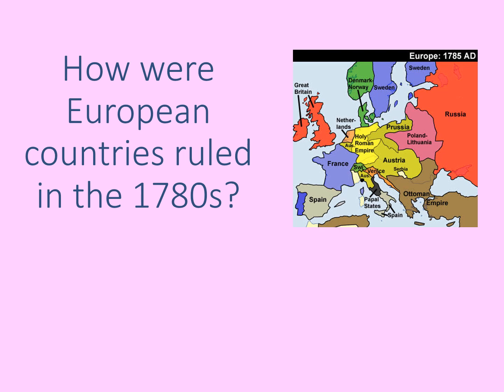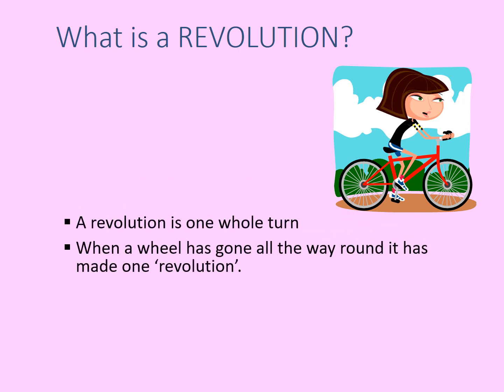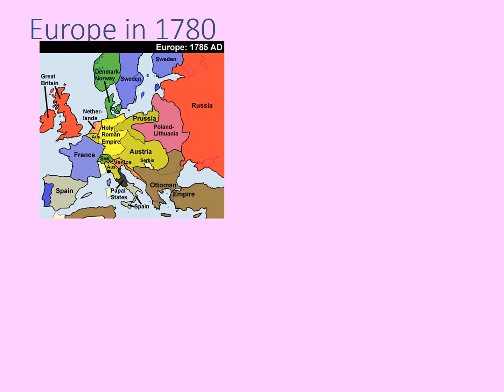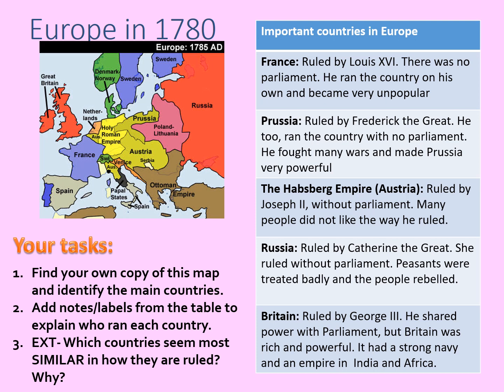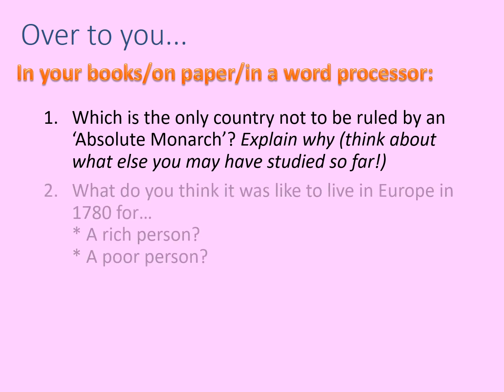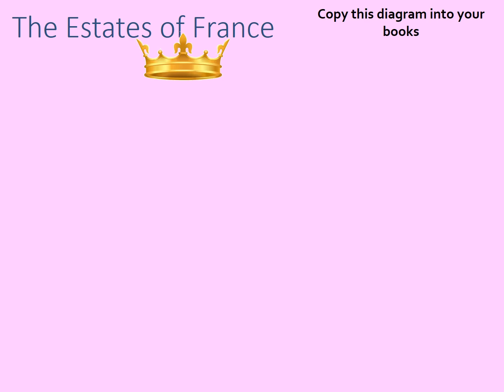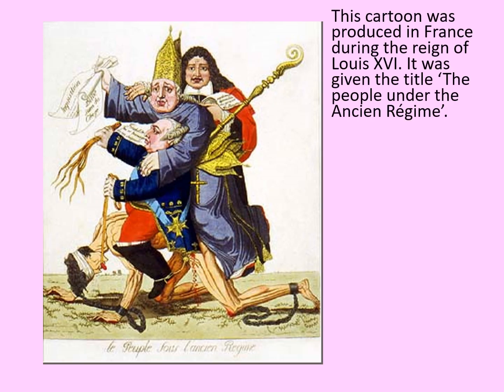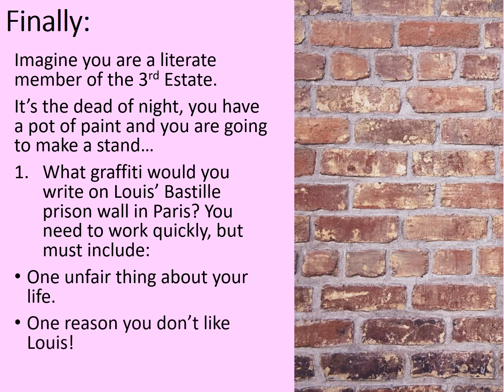KS3 History - French Revolution: Europe in the 1780s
Another introductory lesson for the French Revolution with information about the countries of Europe at the time of the Revolution, how they were ruled and how France was very unequal. This includes some re-cap of the Estates system in France, and the effects of the English Civil War. The lesson includes a variety of activities including source analysis. There is a link to a map at the end of this description. This is useful, but not essential.

The lesson should last about an hour to an hour and a half depending on the detail of note taking and written answers. Simply listen to the narration, read the info and press pause to complete the tasks as they appear!

Designed for pupils aged around 11 to 13.

Link:

1. Map of Europe in 1785. You may need to trim/crop this!